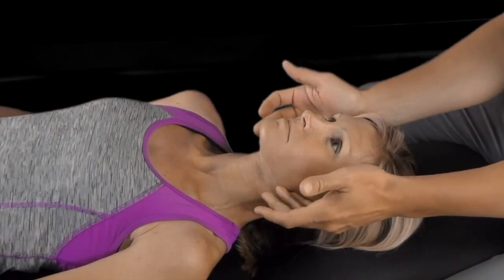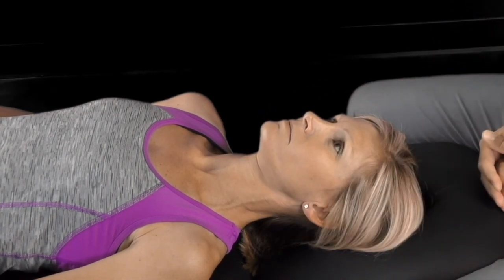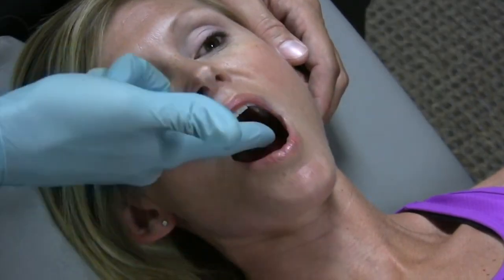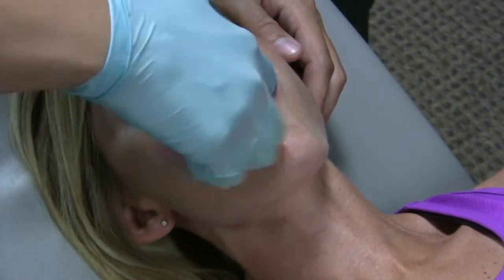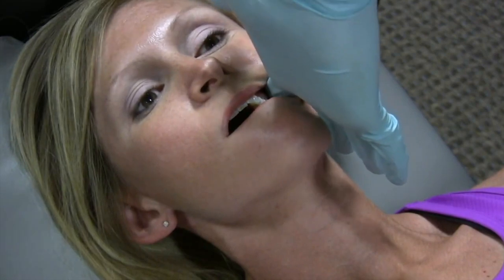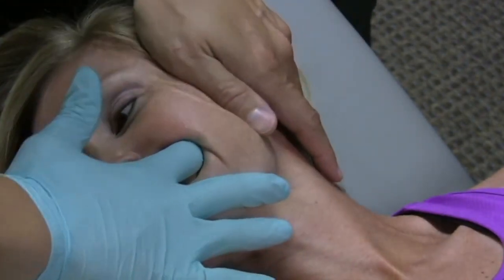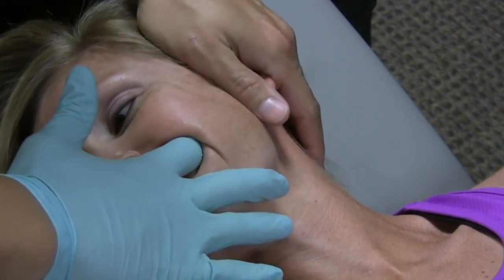3 Tips to Help Your Next Patient with Jaw Pain | ChiroUp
Prescribe reports for TMD and 100 other conditions that are customizable to your care. Start improving your clinical outcomes and empower your patients’ role in their recovery. Sign up for your FREE ChiroUp account today